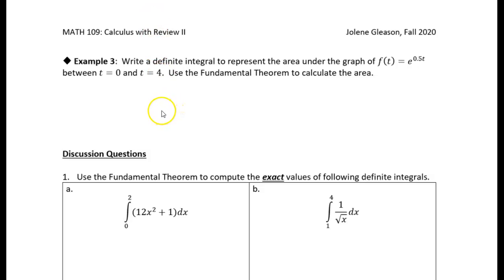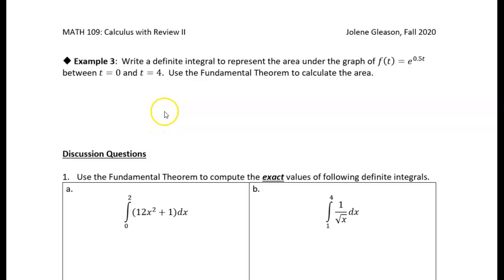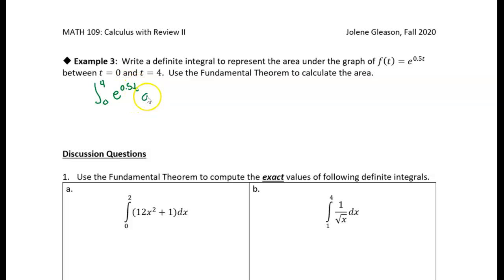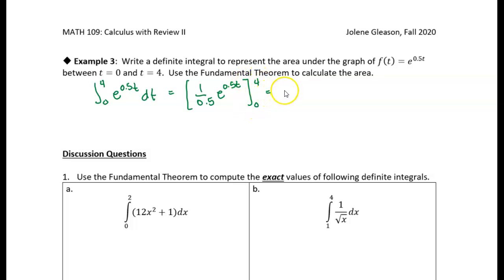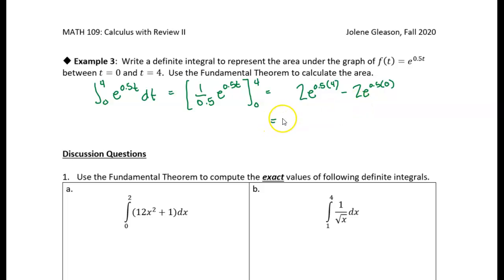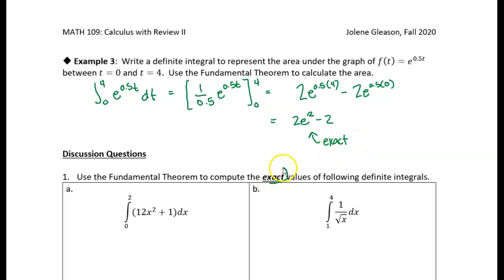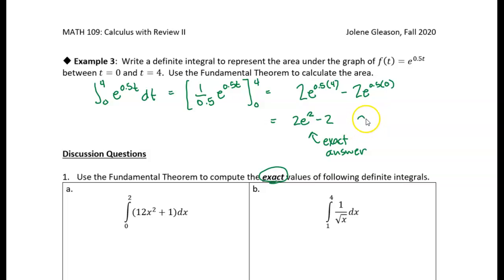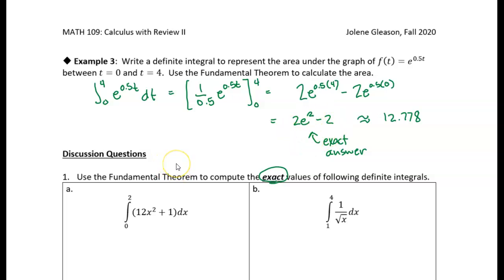12.3 Using the FToC to Find Definite Integrals: Example 3